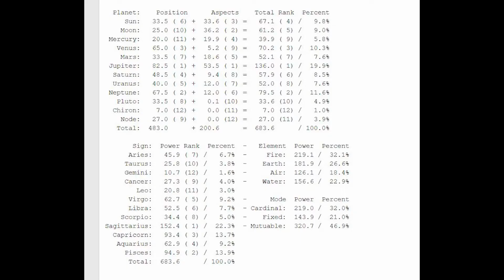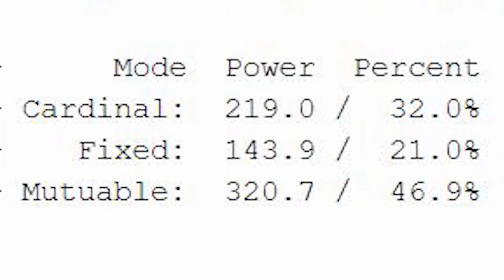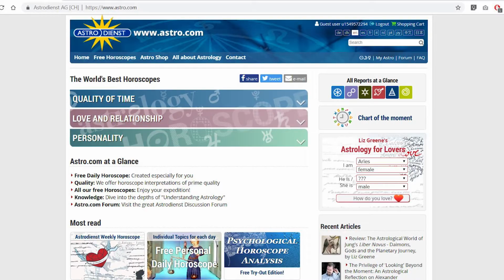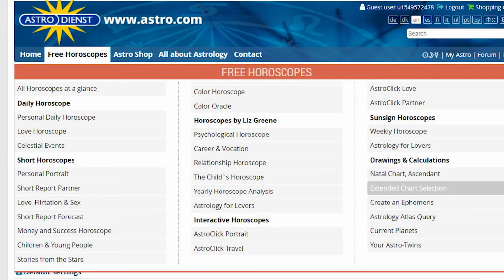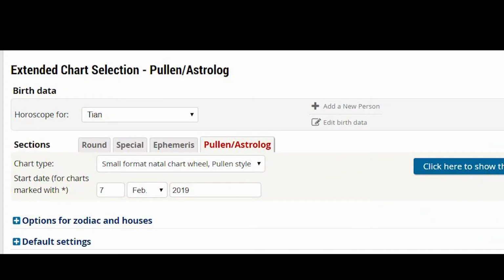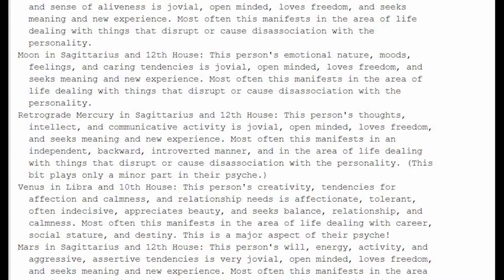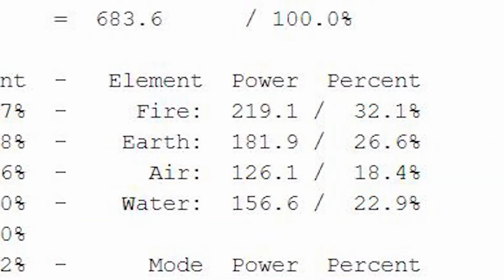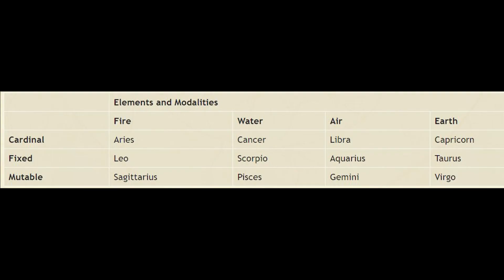How to find your dominant star sign/astrological sign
I'm secretly a huge astrology nerd and I don't show it much because people always give me shit for it. BUT I still love it and find it so fun and such a good way to learn about different archtypes and traits in people.

Most people only know their one sign depending on their birth month but that's only your sun sign and a tiny piece of the puzzle. You have many more signs in you than just that one and often the other signs will actually affect you more than just your sun sign.

So to get the best understanding of yourself via astro you need to figure out how all your signs interact with each other. Which is quite complicated so what I've found is a way to in essence collate all your signs and energies together so you have a better overview of what signs are actually most dominate in you.